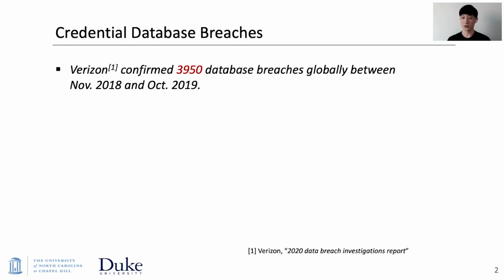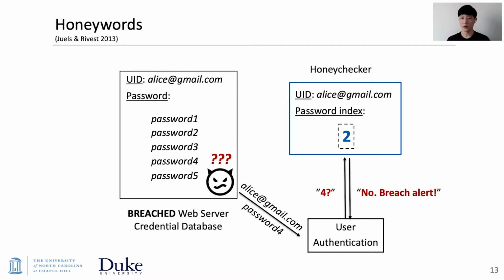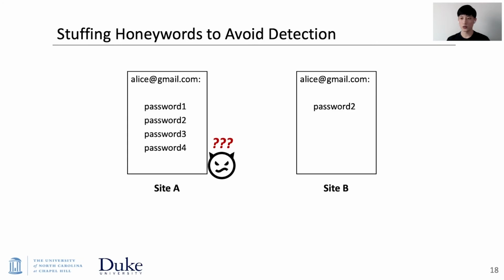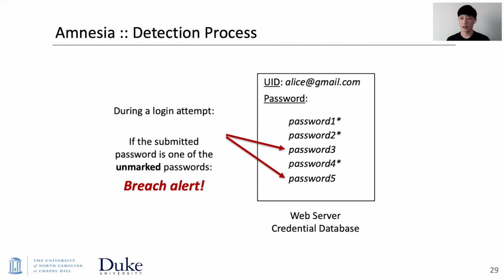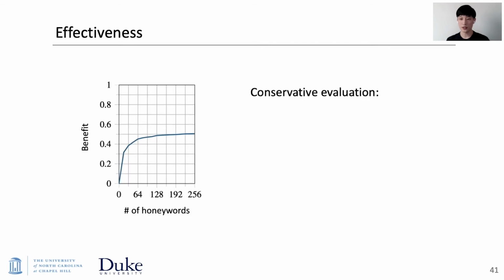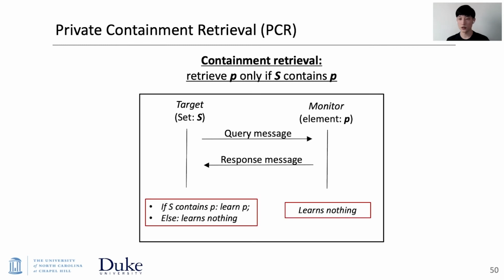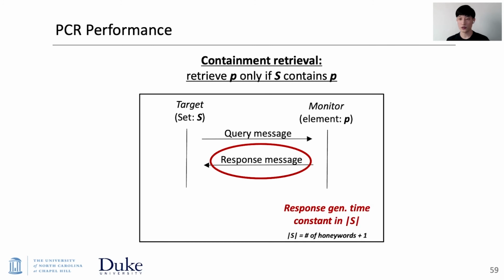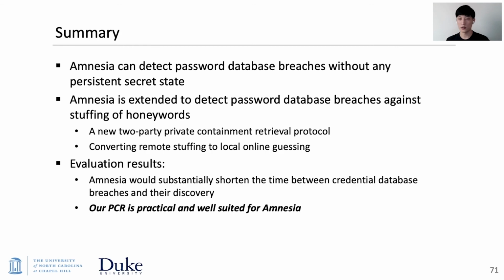USENIX Security '21 - Using Amnesia to Detect Credential Database Breaches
Ke Coby Wang, University of North Carolina at Chapel Hill; Michael K. Reiter, Duke University

Known approaches for using decoy passwords (honeywords) to detect credential database breaches suffer from the need for a trusted component to recognize decoys when entered in login attempts, and from an attacker's ability to test stolen passwords at other sites to identify user-chosen passwords based on their reuse at those sites. Amnesia is a framework that resolves these difficulties. Amnesia requires no secret state to detect the entry of honeywords and additionally allows a site to monitor for the entry of its decoy passwords elsewhere. We quantify the benefits of Amnesia using probabilistic model checking and the practicality of this framework through measurements of a working implementation.